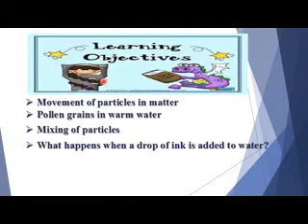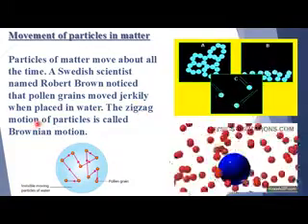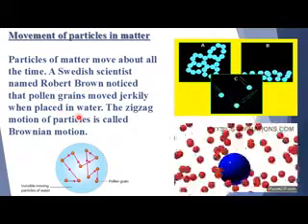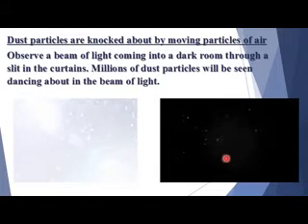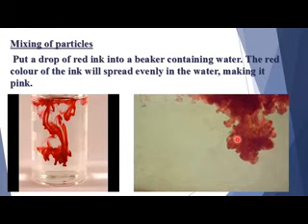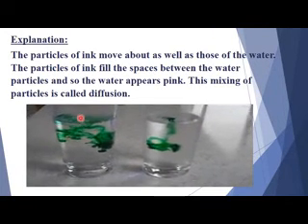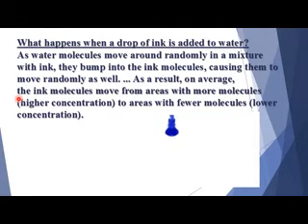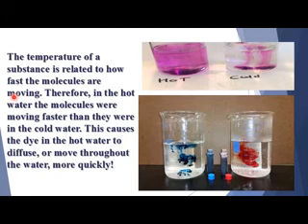class 5 sci diffusion x264